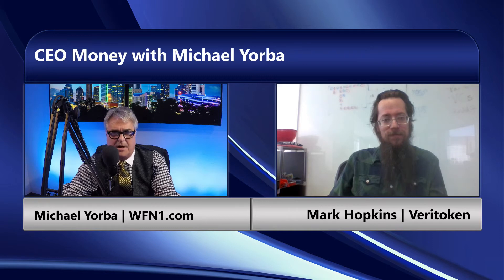Mark Hopkins | CEO Money Episode 38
Mark Hopkins is the CTO of Veritoken Global, one of the first companies to successfully utilize non-fungible tokens (NFT), taking the block-chain based technology made known by the illustrious cryptokitties into something tangible for businesses.